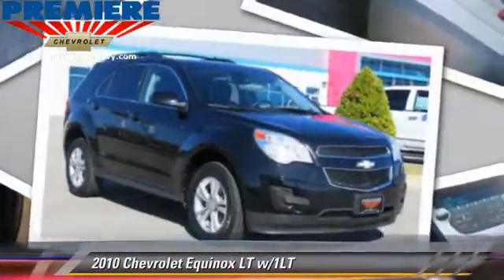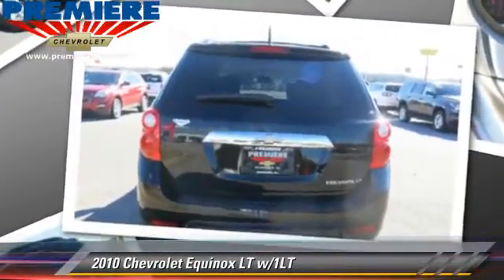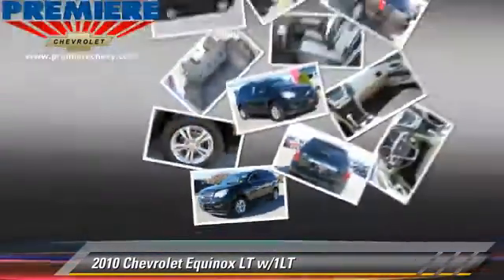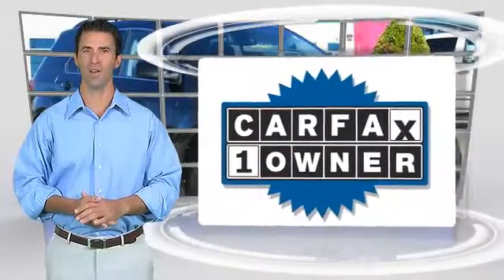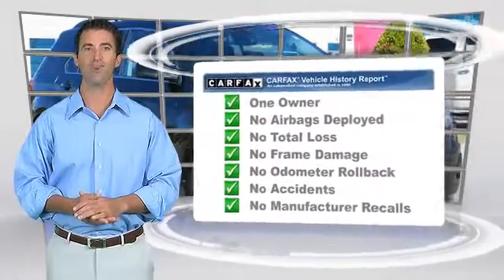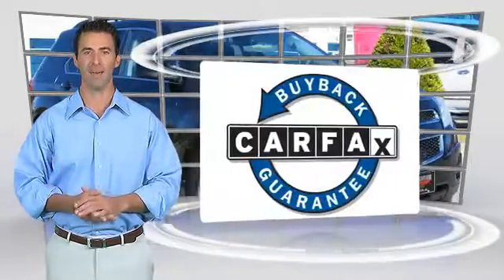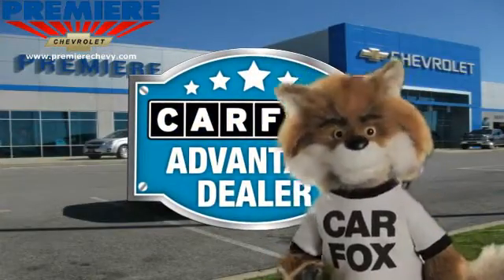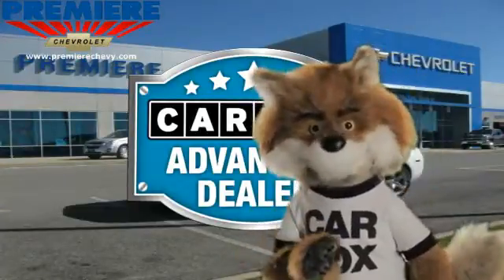Used 2010 Chevrolet Equinox LT w/1LT - Bessemer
Premiere Chevrolet

4990 Premiere Parkway Bessemer AL 35022

2010 Chevrolet Equinox LT w/1LT

Color: Black
Engine: 2.4L 4 Cyl.
Transmission: Automatic
Miles: 101837
VIN: 2CNALDEW9A6315514
Stock: P1898A

This vehicle features: Front Wheel Drive, Power Driver Seat, AM/FM Stereo, CD Player, Audio-Satellite Radio, MP3 Sound System, Wheels-Aluminum, Remote Keyless Entry, Trip Computer, Tilt Wheel, Traction Control, Brakes-ABS-4 Wheel, 4 Wheel Disc Brakes, Tire-Pressure Monitoring System, Security System, Engine Immobilizer/Vehicle Anti-Theft System, Cruise Control, Steering Wheel Stereo Controls, Steering Wheel-Leather Wrapped, Intermittent Wipers, Wipers-Variable Speed Intermittent, Headlights-Auto-Off, Child Safety Locks, Bucket Seats, Seat-Lumbar-Driver, Seat-Rear Pass-Through, Cloth Seats, Mirrors-Pwr Driver, Heated Side Mirrors, Mirror-Electrochromic In-Side Rearview, Mirrors-Vanity-Driver Illuminated, Mirrors-Vanity-Passenger Illuminated, Air Bag - Driver, Air Bag - Passenger, Air Bags - Head, Air Bag - Side, Air Bag-Side-Head only-Rear, Rear Defrost, Air Conditioning, Daytime Running Lights, Tinted Glass - Deep, Floor Mats-Front, Reading Lamps-Front, Power Windows, Power Door Locks, Additional Power Outlet(s)

[DFIN:3:3249931:A:172:85FED434:929c6ff7a8c8b25355ab1eeffdc57b0b]